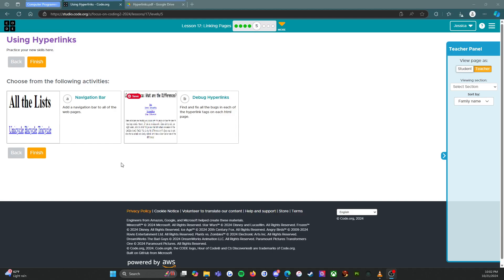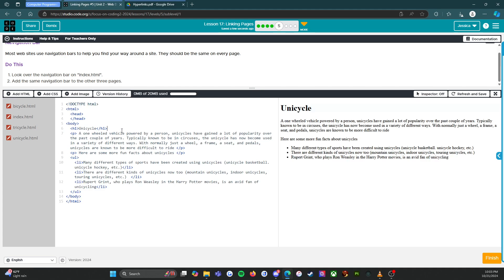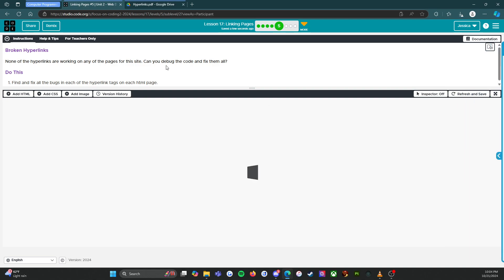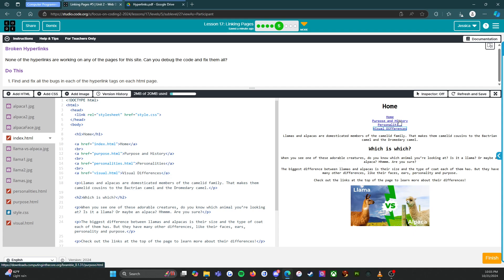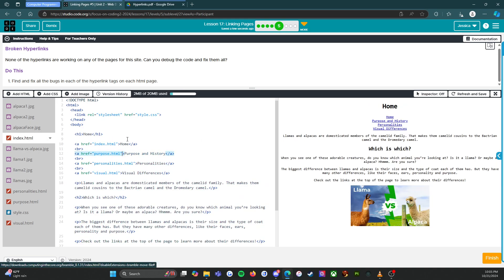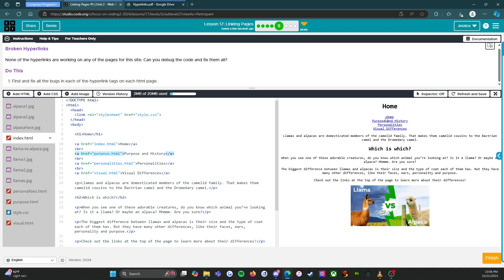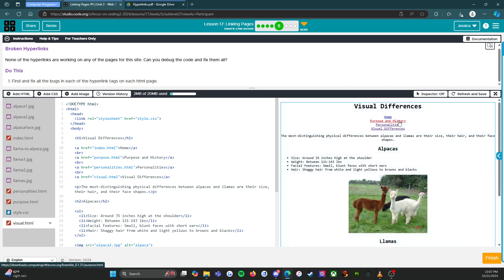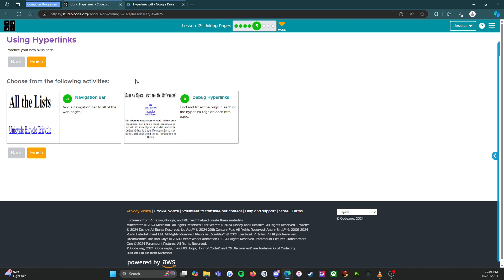Code.org - CS Discoveries - Unit 2: Web Development - Lesson 17: Level 5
This video covers Unit 2: Web Development, Lesson 17: Linking Pages